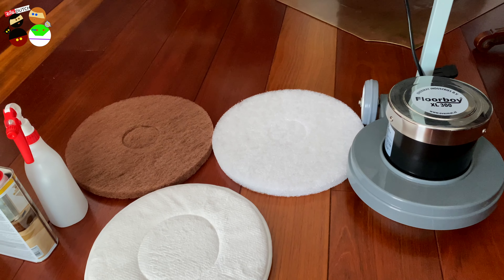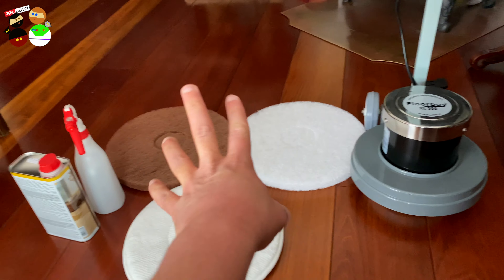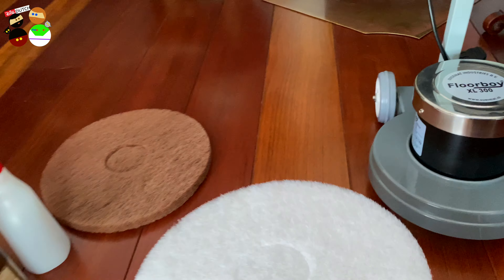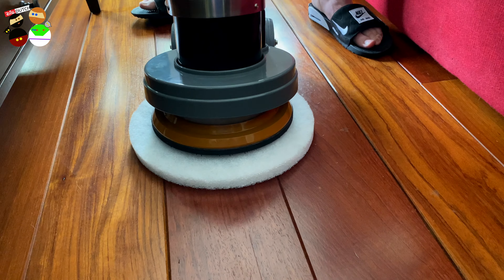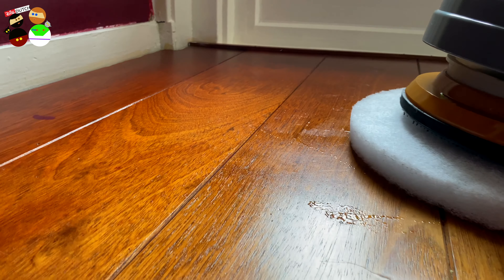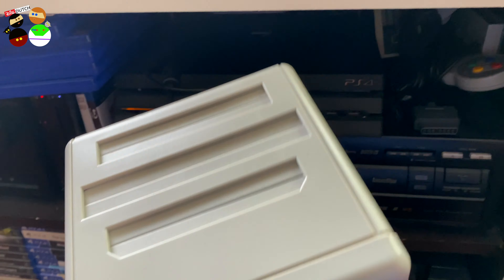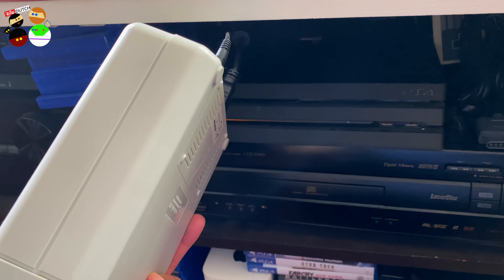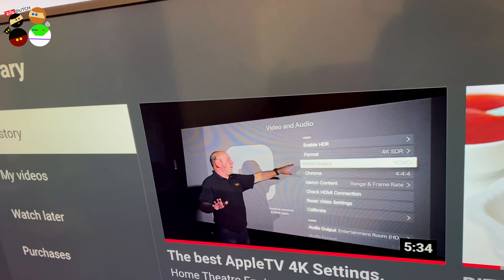FloorBoy XL 300 How to maintain a small home : apartment wooden floor